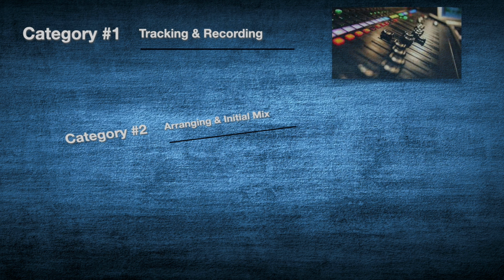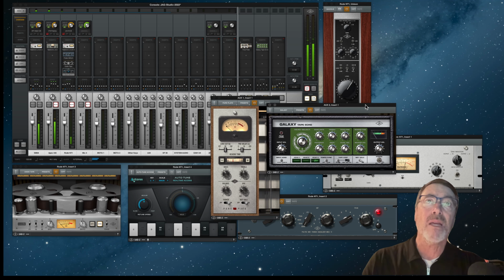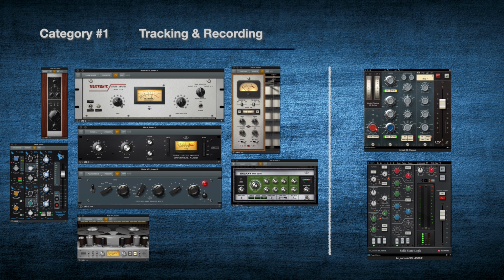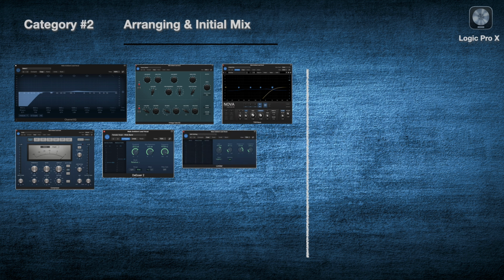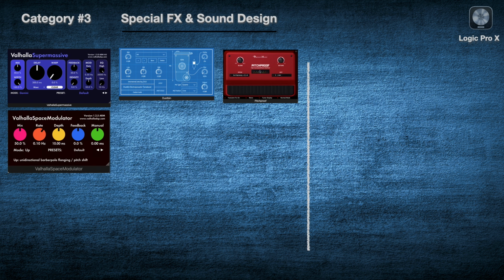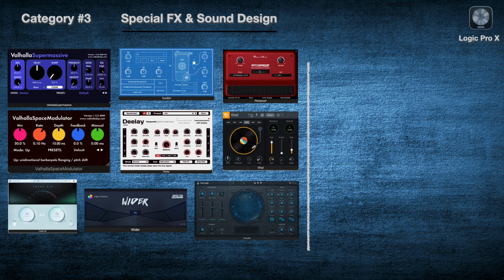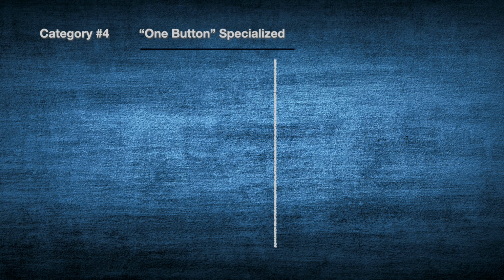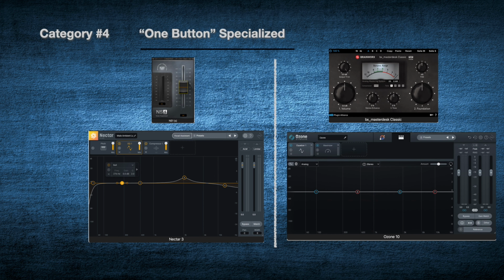Plugin's That I Actually Use | In 3 Handy Categories!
Realizing I have 242 plugin effects, I decided to highlight just the plugins I actually use every day and organize them by the various steps in the music production process.  It includes a few UA plugins at the tracking and recording stage, but also 3rd party plugins and use of many of the Logic X or Logic Pro plugins that come delivered. In the special FX and sound design category I highlight some free plugins that provide strange and experimental changes to you sound that might define your composition and style.  There are lots of fun plugins that you ight monly use once in a while, compared to standard plugins I use for initial mixing.

In this video, I walk through the plugins I use the most and explain their value and capabilities.  I’m providing links to all the 3rd party plugins as many of them are free for you to download.

📖 Chapters

00:00 Intro to Plugins I actually use
00:41 3 Categories for plugin use
01:12 Universal Audio Plugins with Apollo x4 Unison Pre-Amps
01:30 UA 610-B Channel Strip, LA-2A, Pultec EQ, UA 1176, Oxide Tape, Antares Auto-Tune
03:01 UA Pure Plate Reverb, UA Galaxy Echo for headphone monitoring
04:32 Category 1 - Vocal Chain Summary
05:01 Lindell 80 Series - Neve 1073 emulation channel strip
05:10 BX Console SSL 4000 E channel strip
05:58 Category 2 - regular use plugins for arranging and mixing - Logic X
06:20 Channel EQ, Vintage Tube EQ, TRD Nova EQ, Compressor, Limiter, DeEsser, Pitch Correction, Auto-Tune
07:48 ChromaVerb, Space Designer, RAUM, Pur Plate, Stereo Echo, Galary Tape Echo
08:58 Category 3 - Special FX Plugins
09:17 Vahalla Supermassive, Caelum Dustbin, PitchProof, Vahalla SpaceModulator, Deelay, Isotope Vinyl
11:16 Fresh Air, Wider, AudioThing The Orb
12:17 Logic Ensemble, Phat FX, Roto Cabinet, Vocal Transformer
13:36 Do you need plugins with virtual instruments?
14:37 Category 4 - One Button Solutions
15:14 Izotope Nectar 3 Plus
16:30 Izotope Ozone 10 for mastering
17:10 It’s all about personal choice!